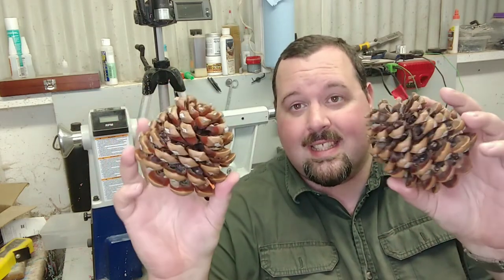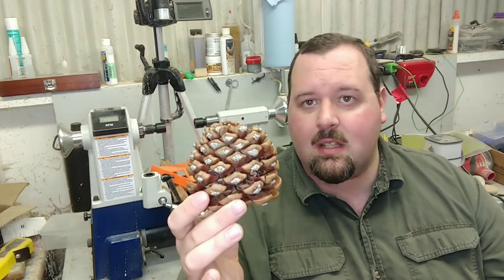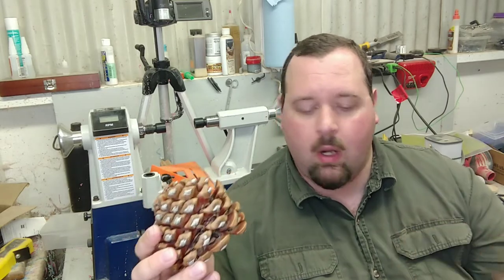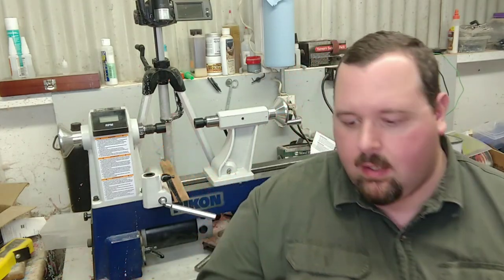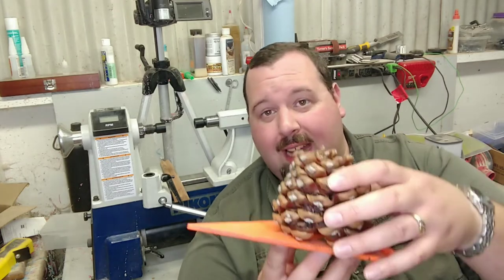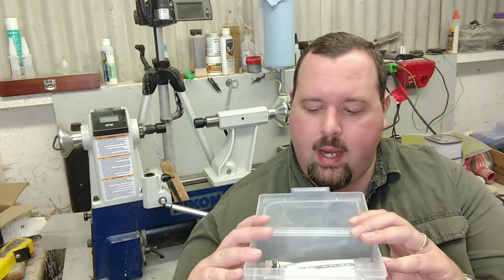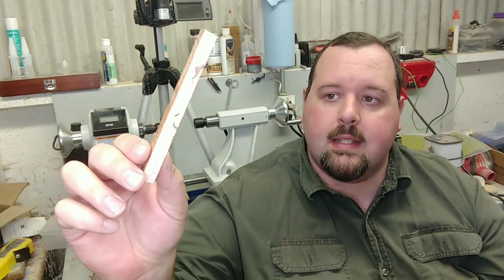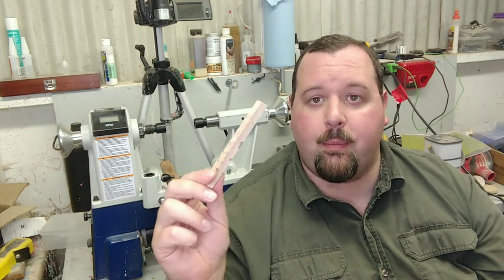Shop Talk Tuesday, Episode XVIII: New pen, pinecones and more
This week I update you on my absenteeism for last week, some items I discovered, and items I've made in the shop this week.